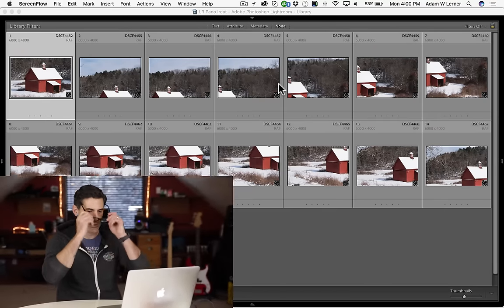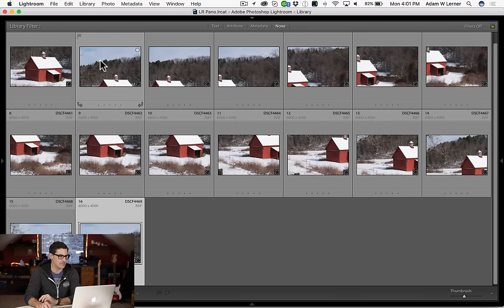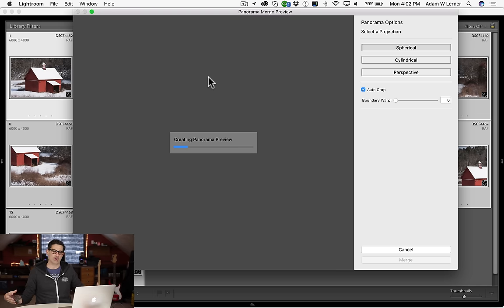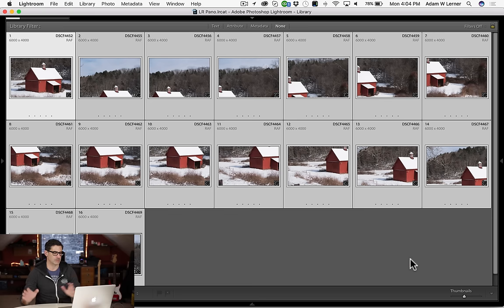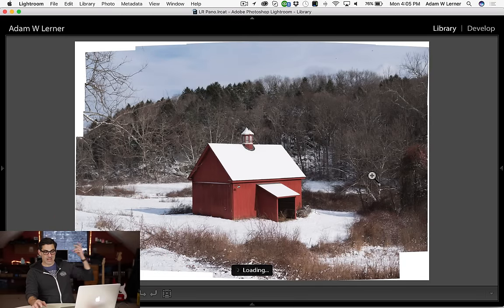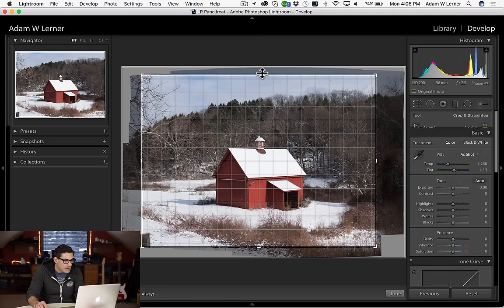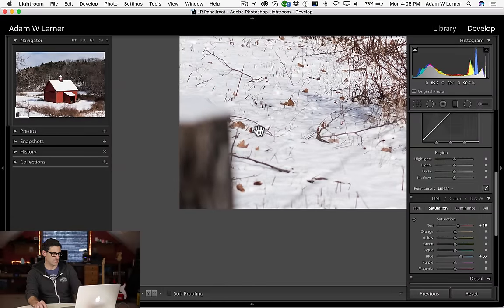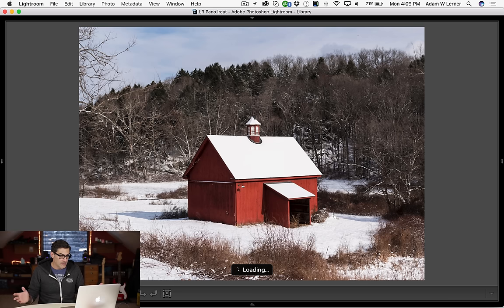Adobe Lightroom Tips: How To Make A Panorama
In this video, I show you how to make a panorama in Lightroom.  Rather then doing a linear panorama like you can make with your smartphone, I decided to shoot a circular panorama taking one tight centered frame and adding multiple frames around it and then having Lightroom stitch them together to make one beautiful wide shot.

I take you thru every step of the way and even show you how I edit the finished photo.  The final image is a DNG, so there’s heaps of dynamic range just like a RAW file.  There is no right way to shoot a panorama, but I do recommend that you make sure to shoot your images so that there is always common information in the frame to the other frames and reference frame.  Also, make sure your exposure is correct on all frames to make the final image look natural.